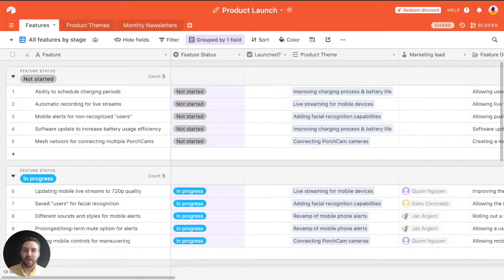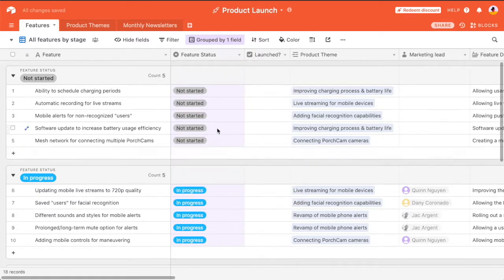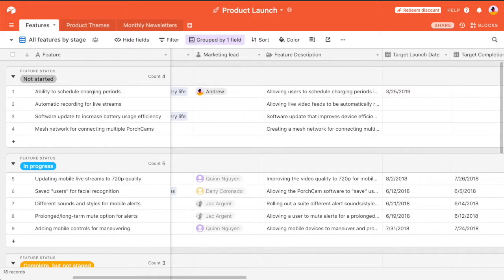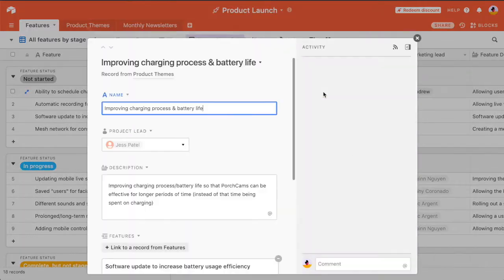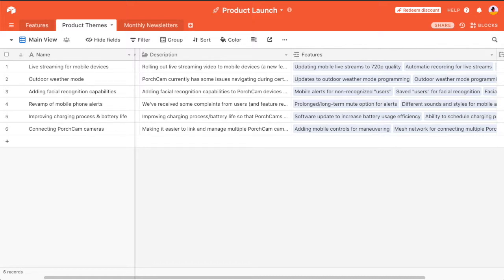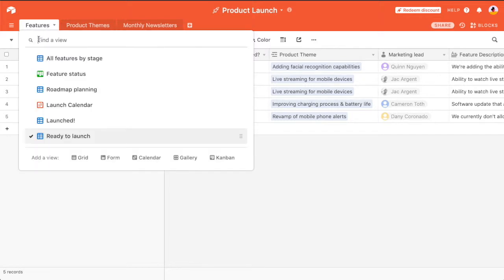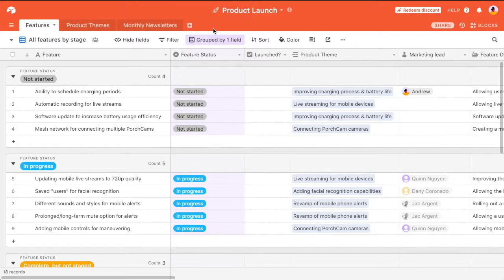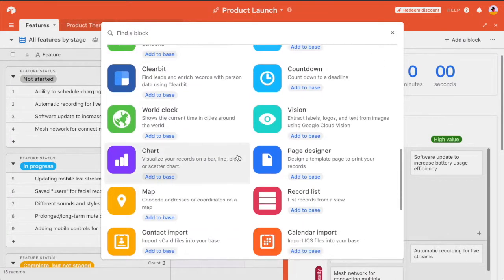How to use Airtable's product launch template!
In this tutorial, Andrew from Airtable will walk you through a few Airtable concepts so that you're ready to use the product launch template (or any other Airtable base!).